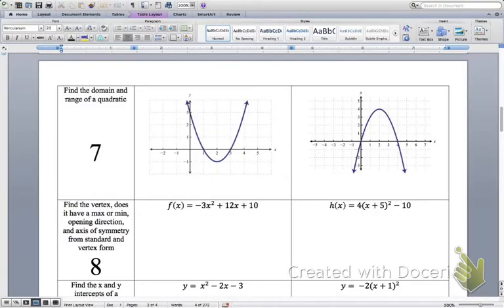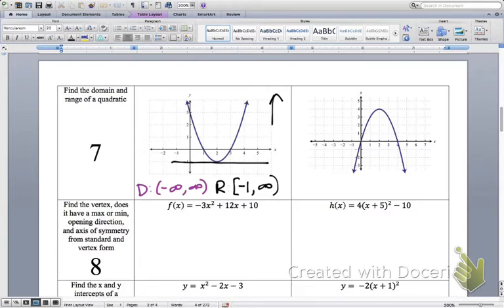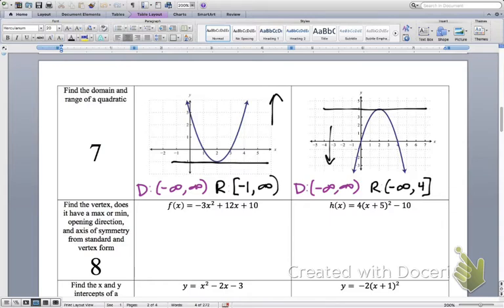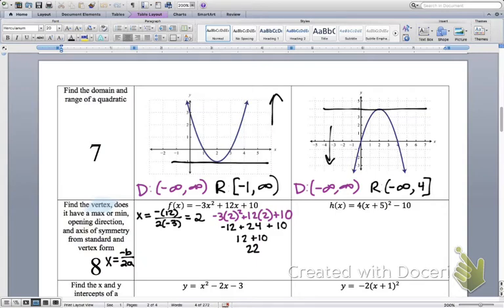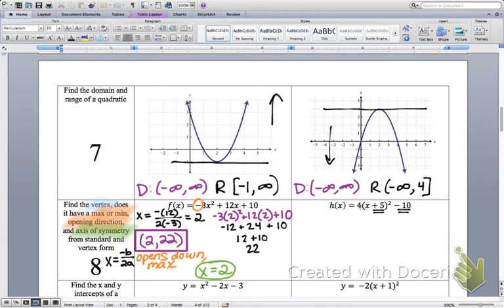Master SG #7-8